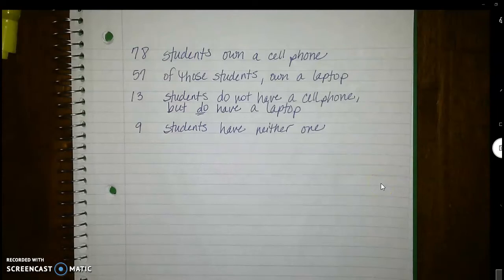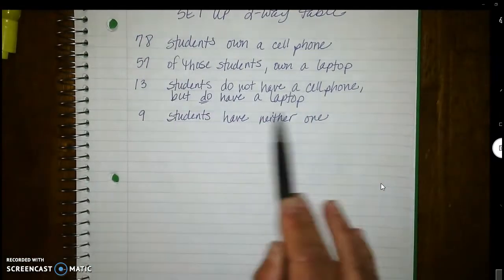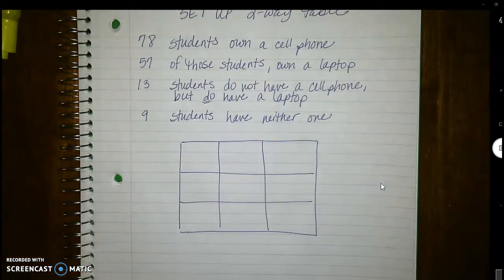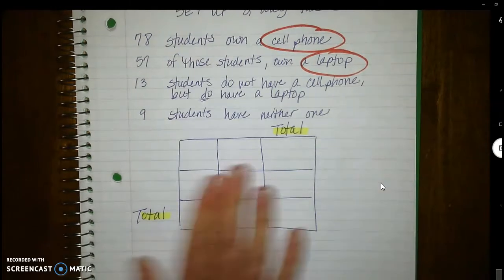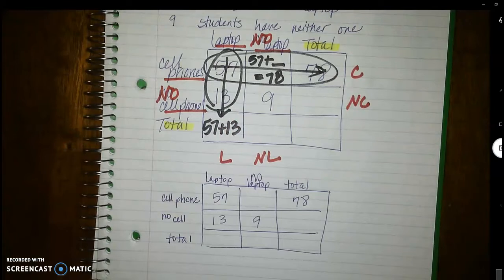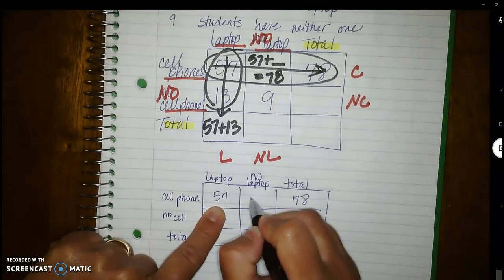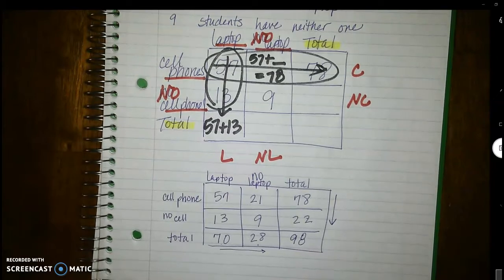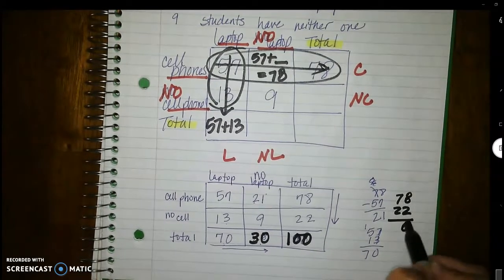hint on setting up a two-way table